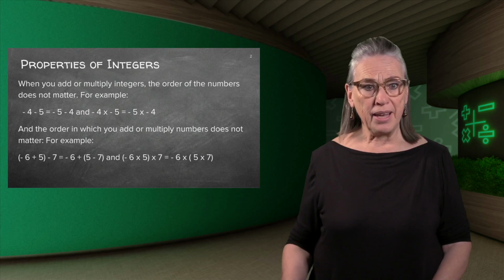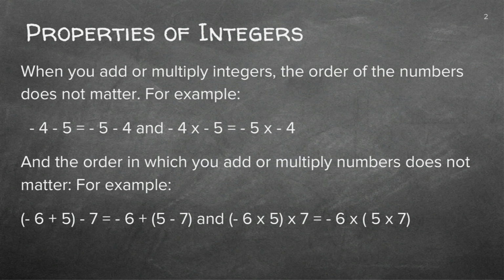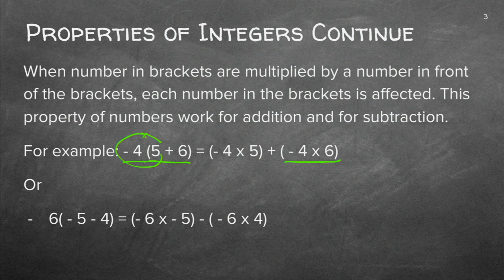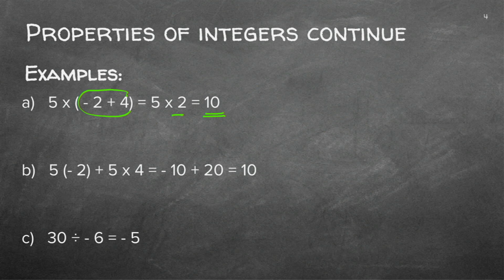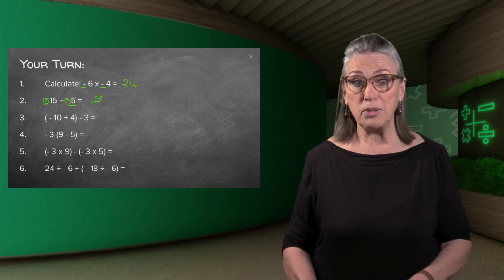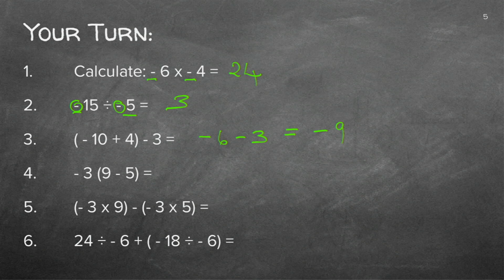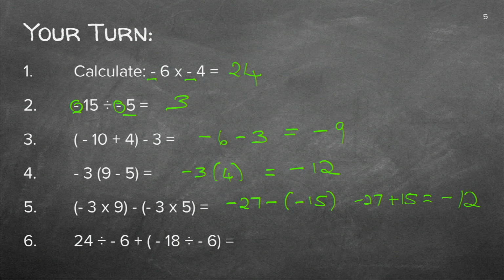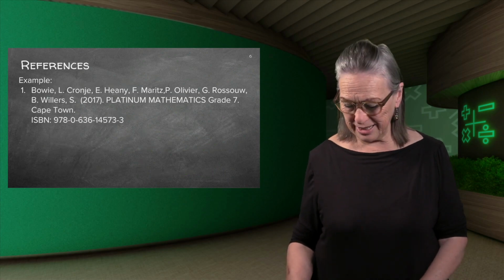3.3 INTEGERS - PROPERTIES OF INTEGERS